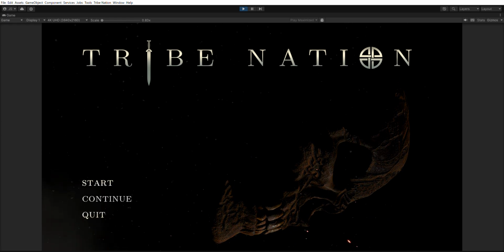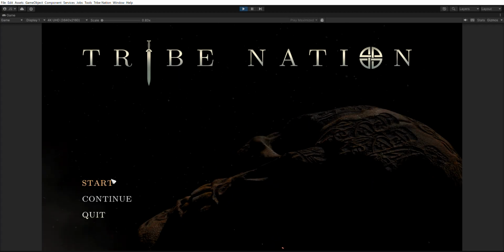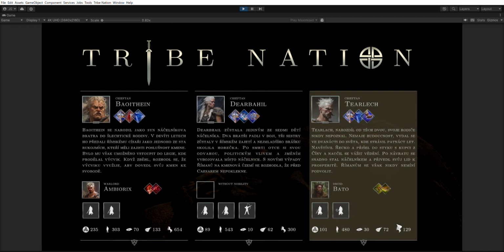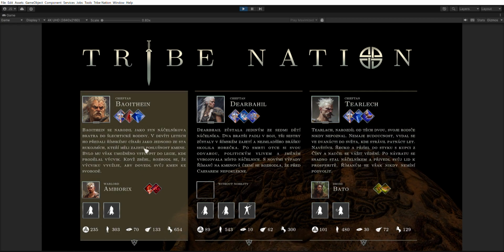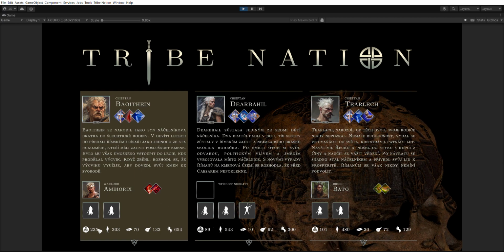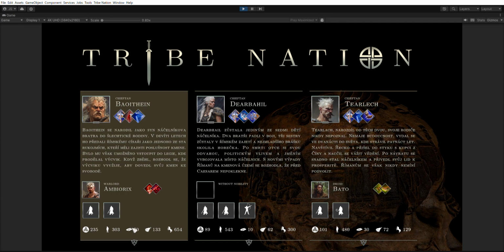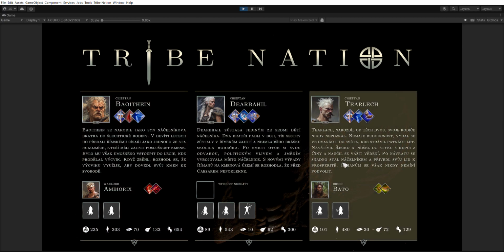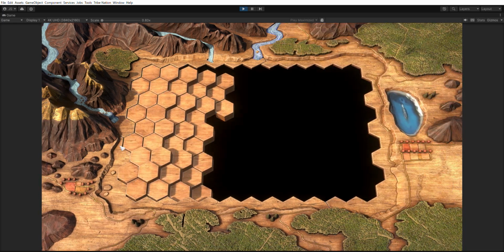Tribe Nation Developer Diary 032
Main Menu. Intro. Tribe Selection. Resources. Changing location on map of Europe.